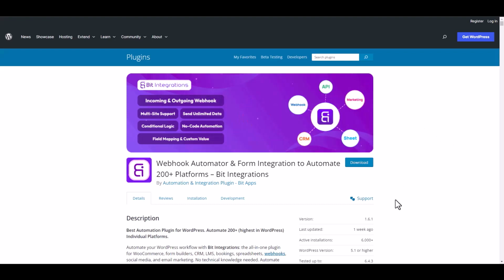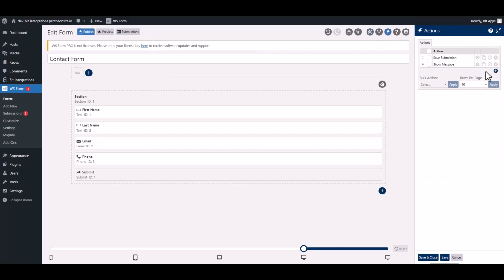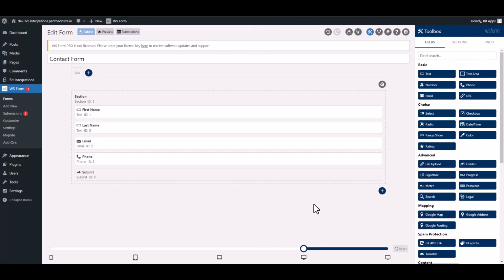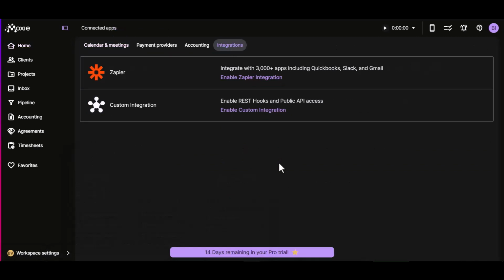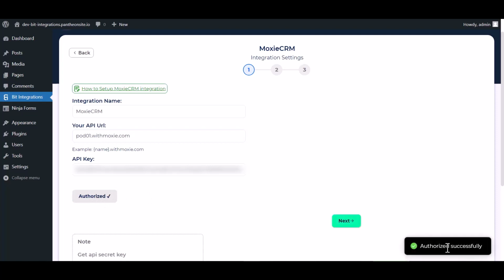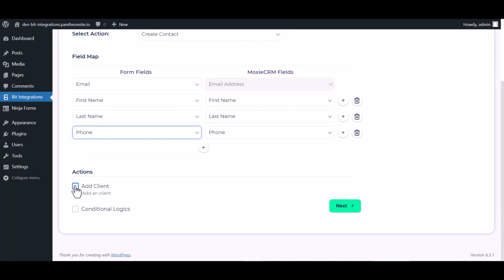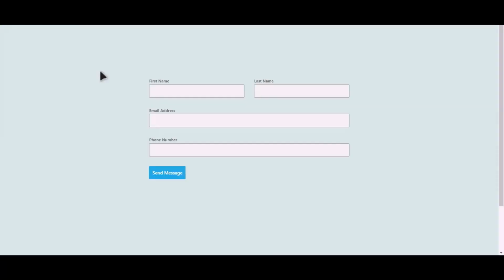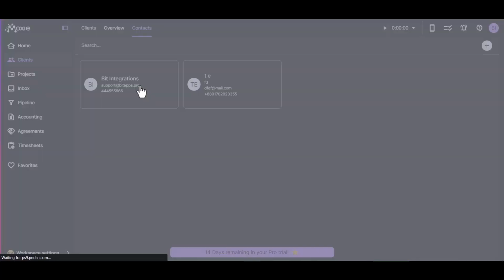Integrating WS Form with Moxie CRM | Step-by-Step Tutorial | Bit Integrations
🔗 Ready to optimize your CRM workflow? Join us on our YouTube channel for an in-depth tutorial where we demonstrate the seamless integration of WS Form with Moxie CRM, a robust customer relationship management platform. Learn how to effortlessly connect these two tools using the Bit Integrations WordPress plugin.

Follow along as we guide you through the step-by-step process of integrating WS Form with Moxie CRM, empowering you to streamline lead management, customer communication, and sales processes. Say goodbye to manual data entry and welcome automated workflows for enhanced efficiency.

Key Highlights:
✅ In-depth walkthrough for integrating WS Form with Moxie CRM using Bit Integrations for WordPress.

Whether you're a business owner, sales professional, or CRM enthusiast, this integration empowers you to seamlessly merge WS Form with Moxie CRM. Watch now to revolutionize your CRM efforts!